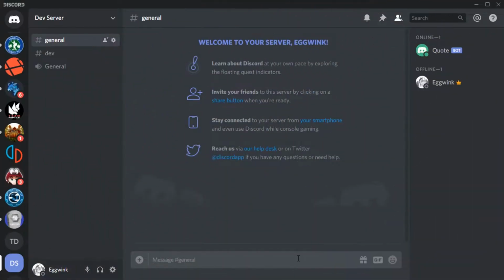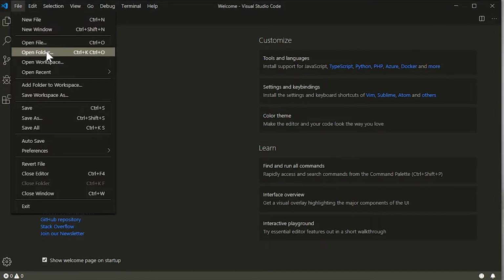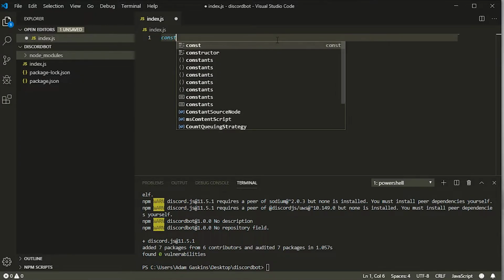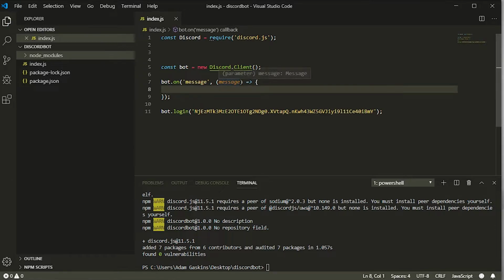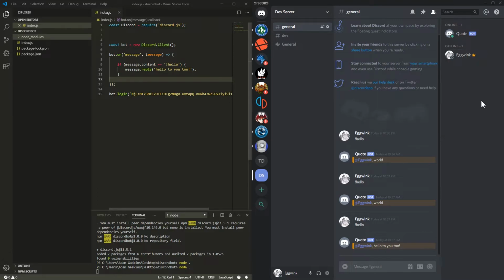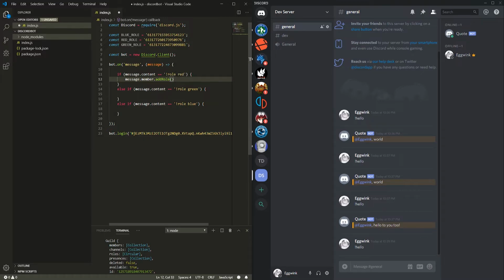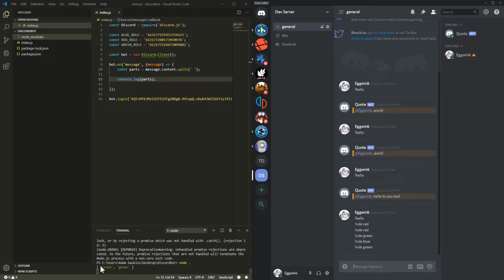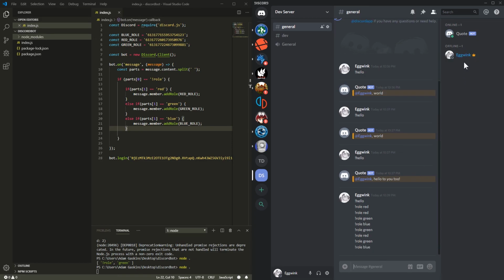CODE A DISCORD ROLE BOT (2019 EASY!)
Write your own Discord Bot to let your users assign themselves roles! Post your questions in the comments below.